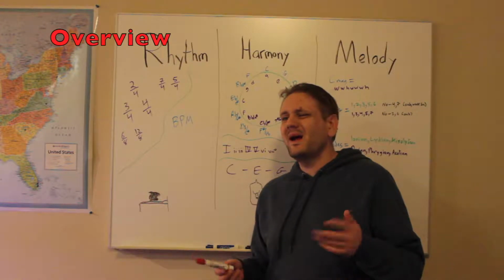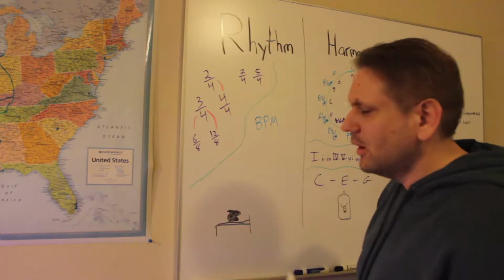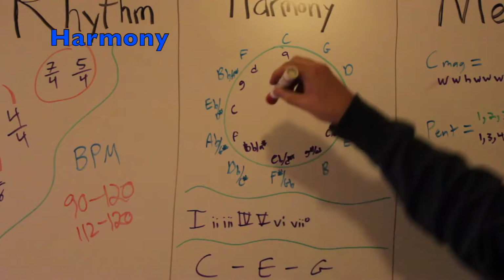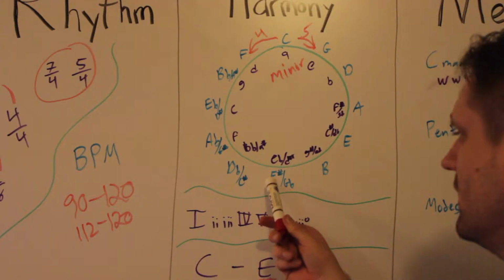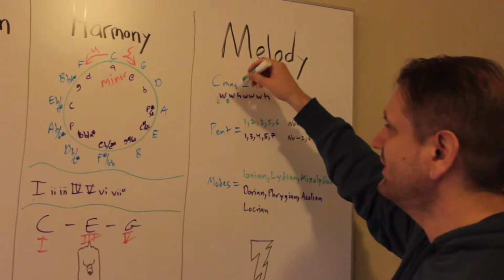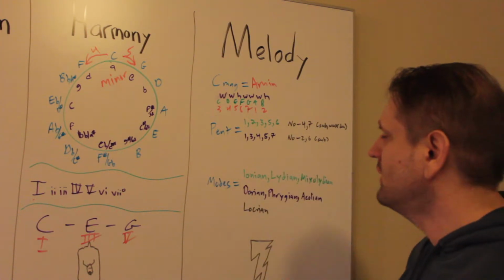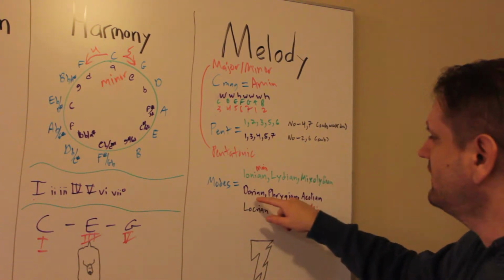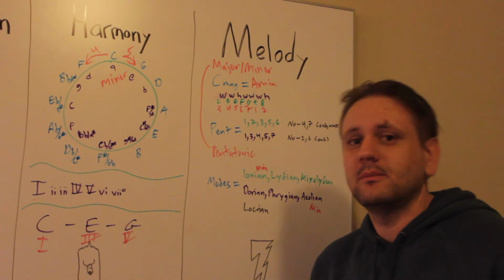Songwriter’s Music Theory – Rhythm, Harmony, & Melody (Songwriting Series #3)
Basic overview of music theory concerning rhythm, harmony and melody for songwriters.  This includes terminology, concepts, and usage applications.  Enjoy!